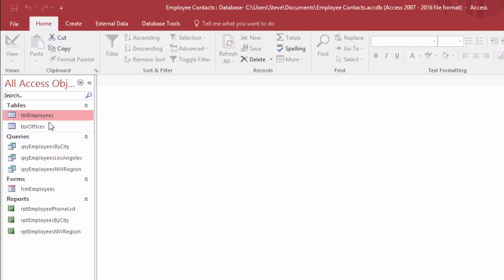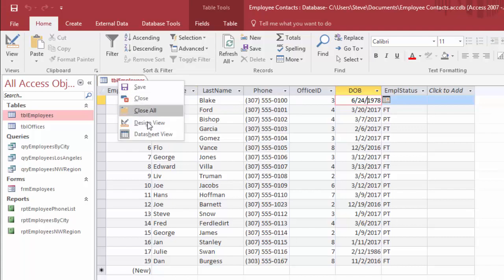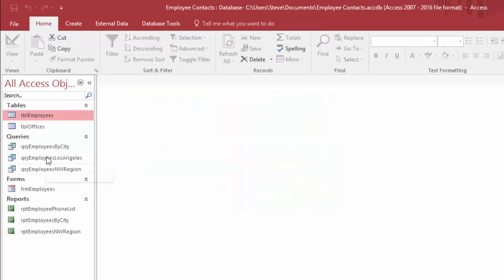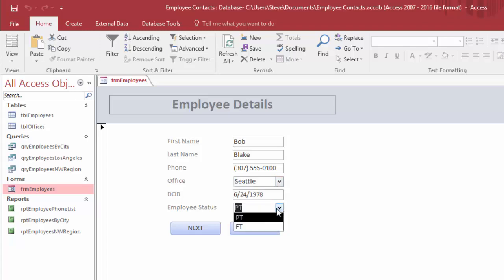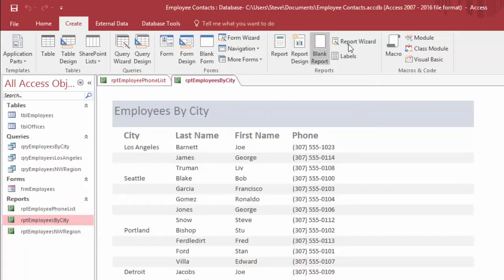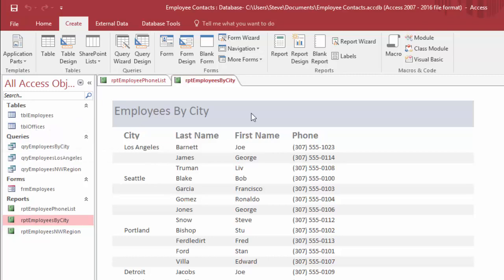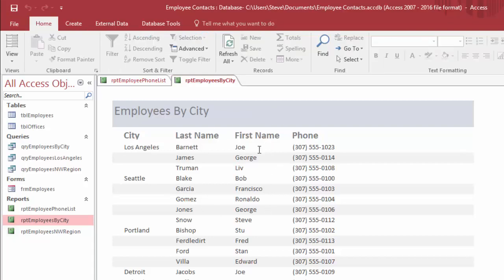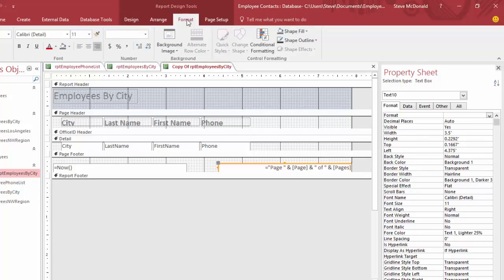[KOMPUTER AKUNTANSI 2] 1. Course Summary.